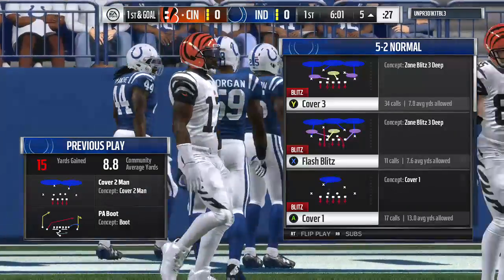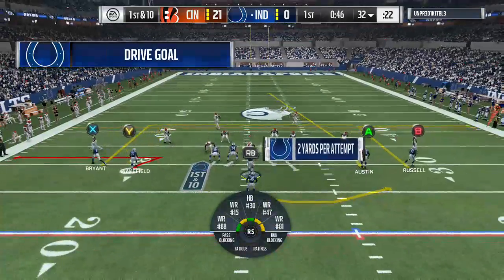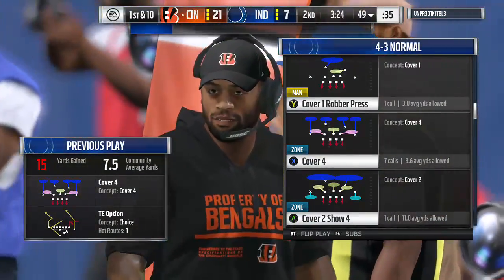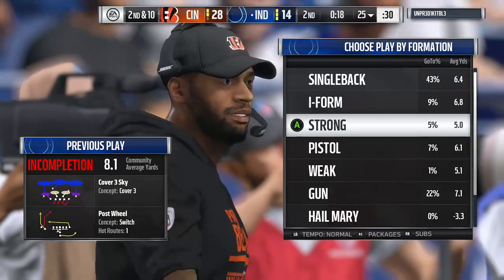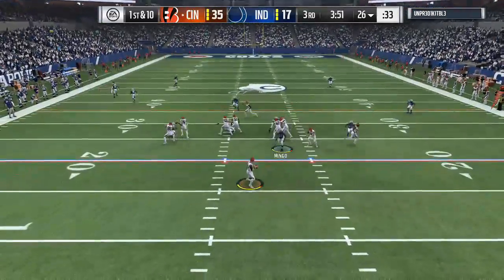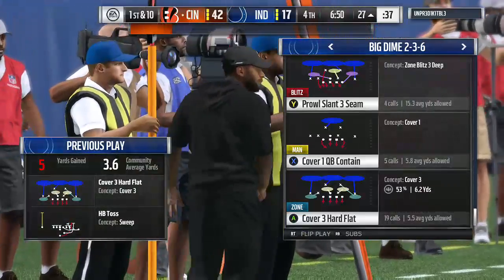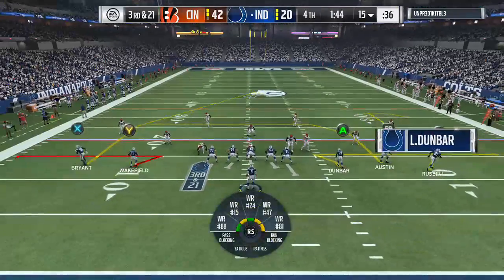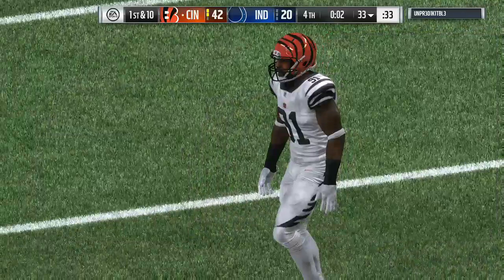M17 1LG A S2 Wk15 Bengals